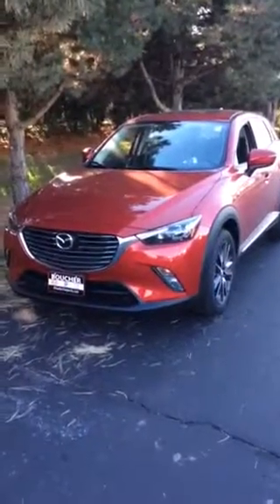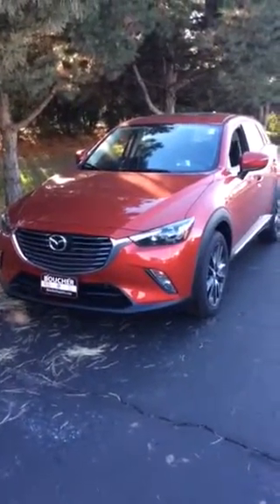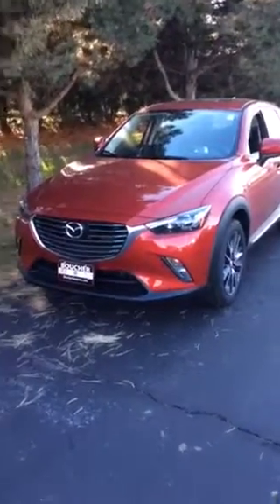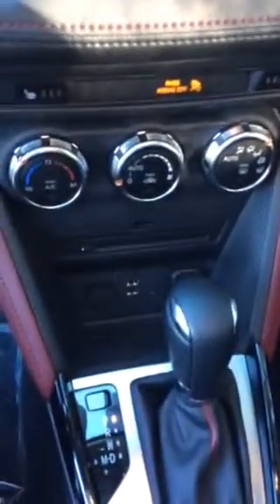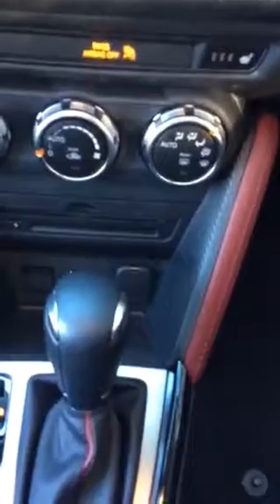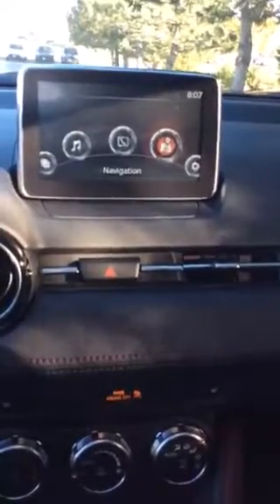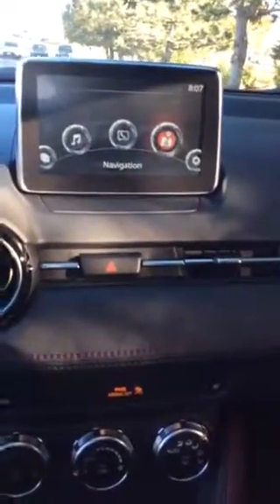2017 Mazda CX-3 Grand Touring Frank Boucher Kia, Mazda & Volkswagen